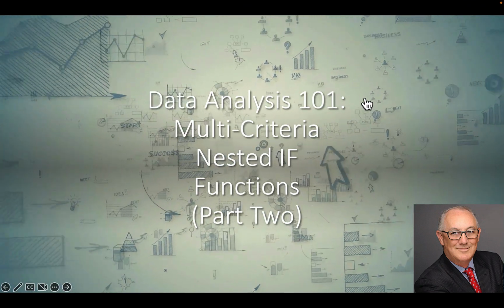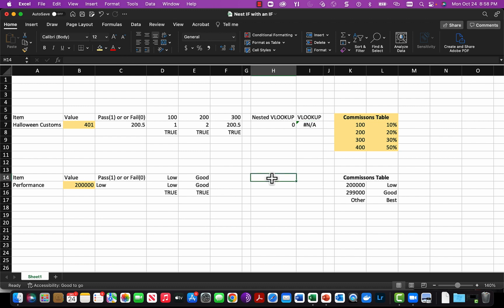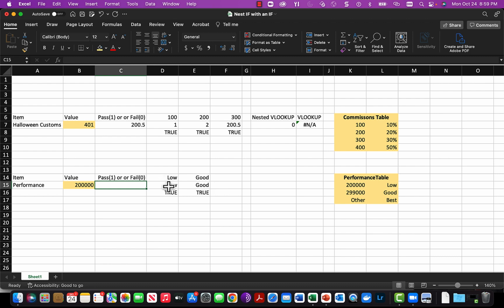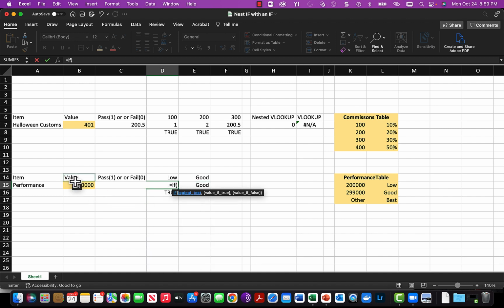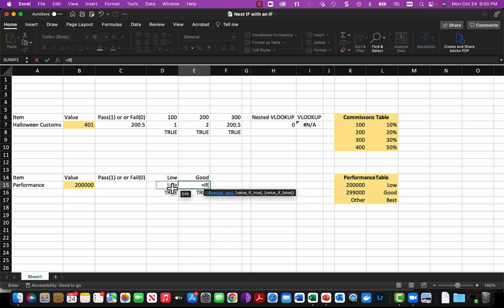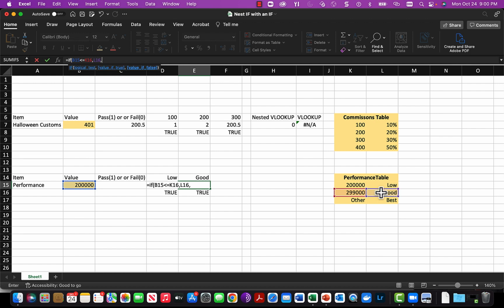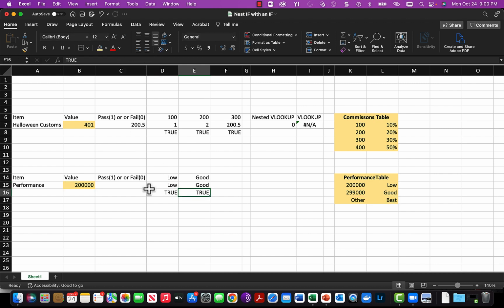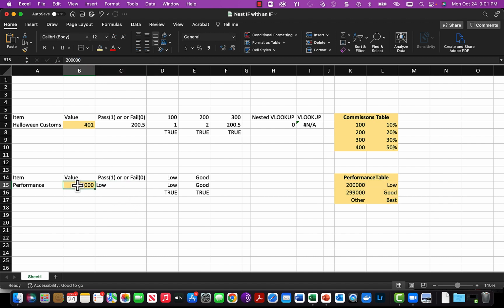Multi-Criteria Nested IF Statement - Having an IF within an IF to Solve Sales Commission Problem P2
Part 2: This video helps solve a classic IF within an IF statement. We stay on the halloween theme for this example, and number ranges.